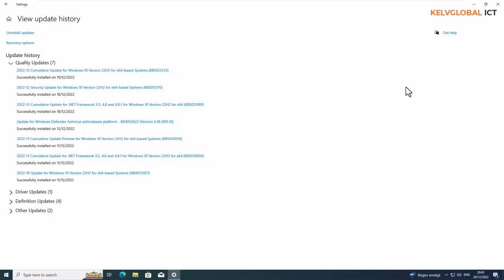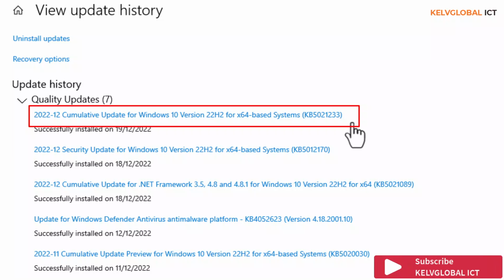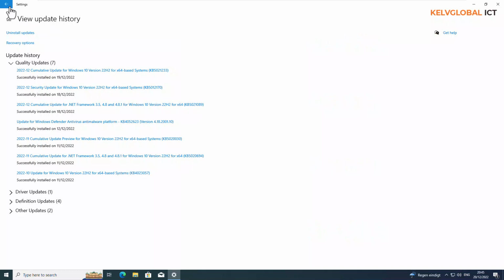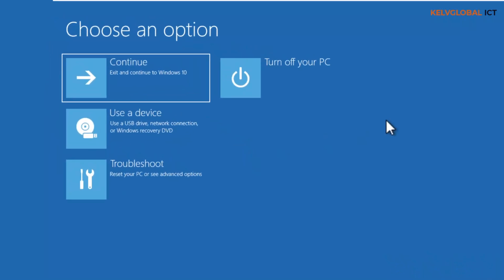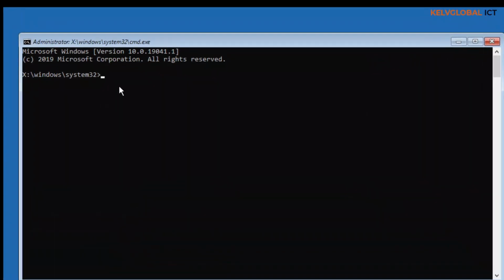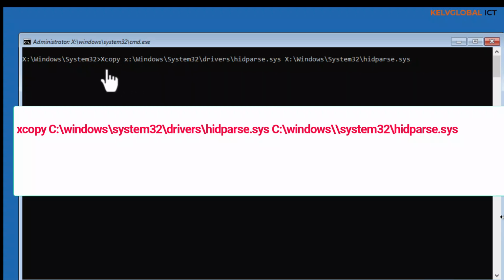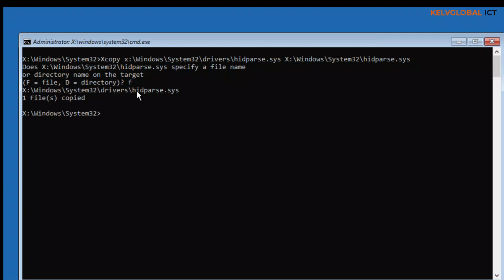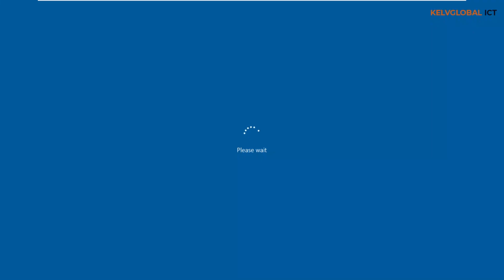Windows 10 Patch Tuesday KB5021233 causes Windows Camera to stop working & Blue screen error - Fix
In this video, I'll show you how to fix Windows 10 Patch Tuesday KB5021233, which causes Windows Camera to stop working and give you a blue screen error.